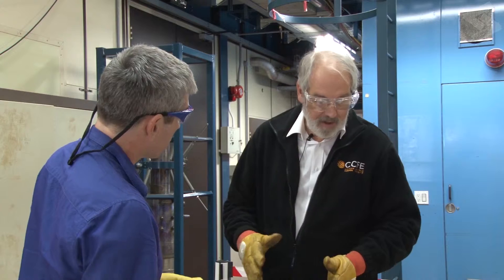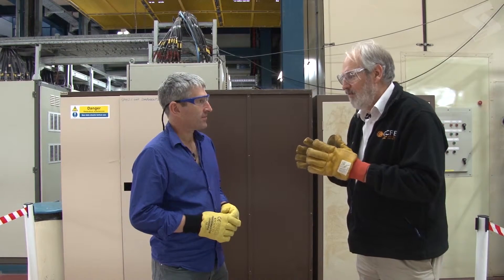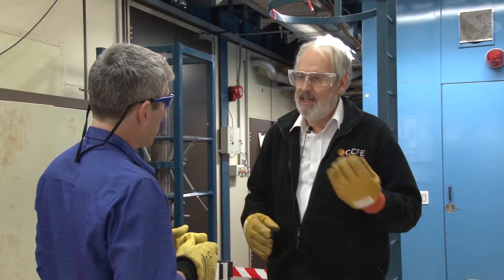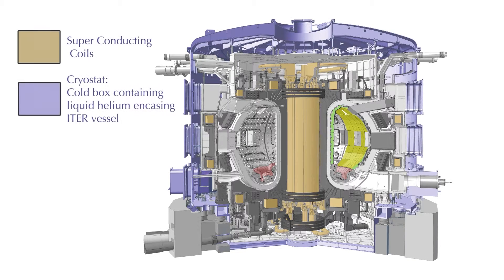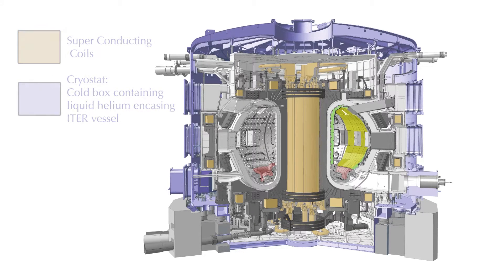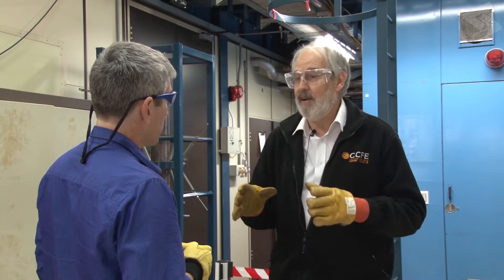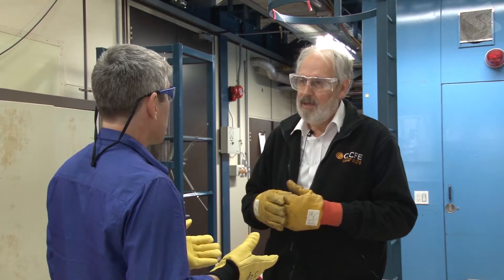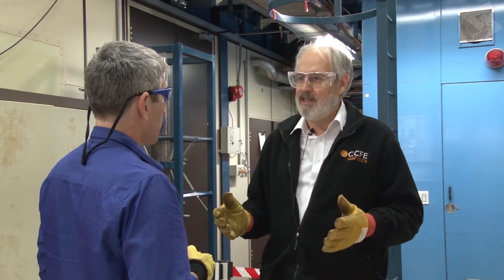Sample Video Work